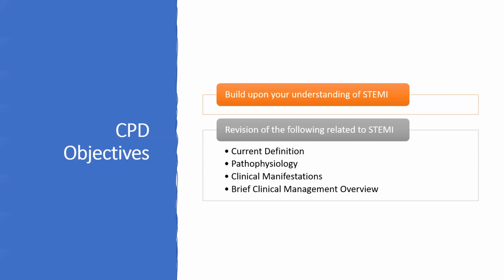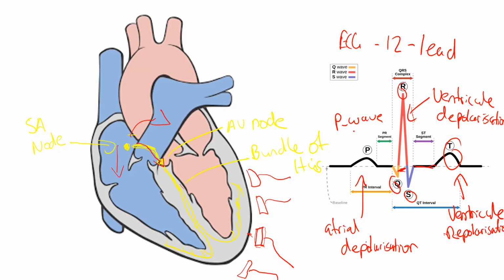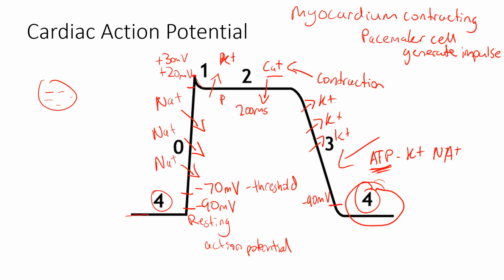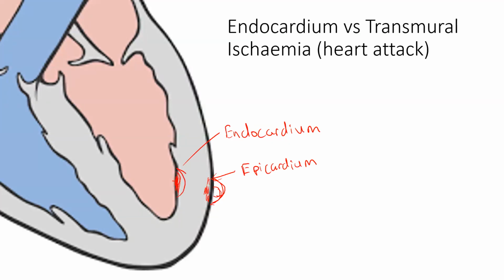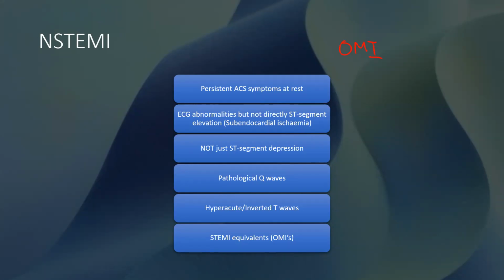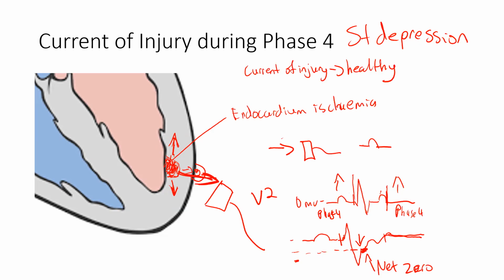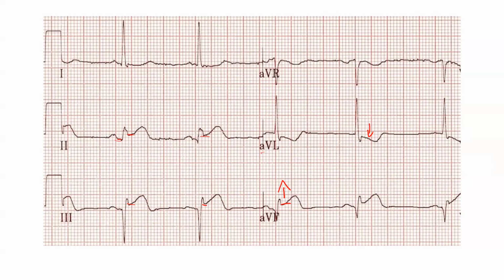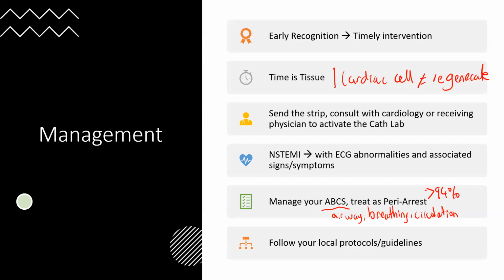STEMI [CPD Webinar]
*Please note, this Webinar was held in 2023*

Hey everyone!

Welcome to The Growth Paramedic! A channel created by paramedics for paramedics with the fundamental goal of growing your skills and confidence as a clinican in the pre-hospital field - ABSOLUTELY FREE!